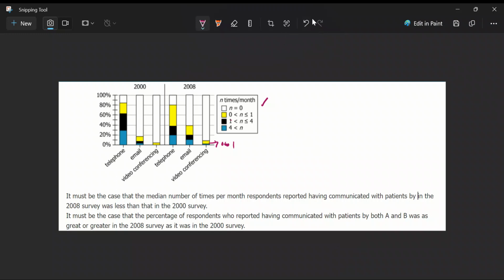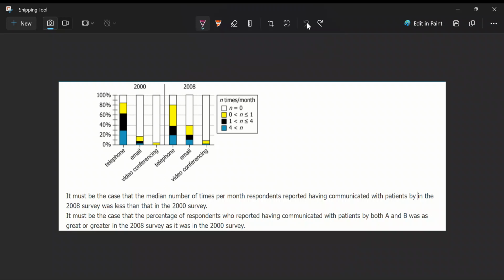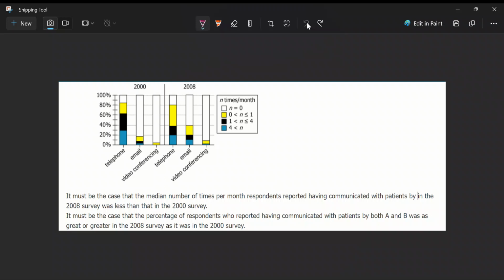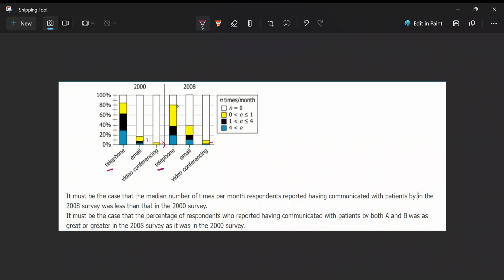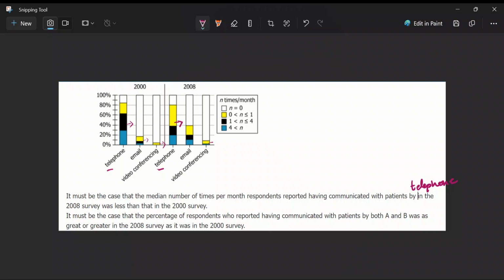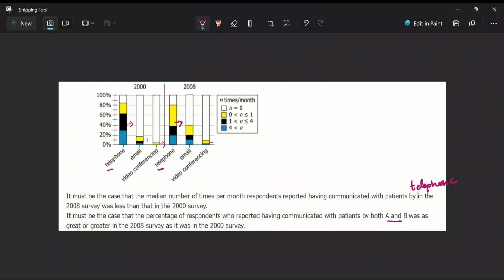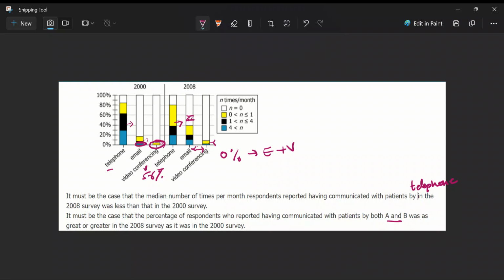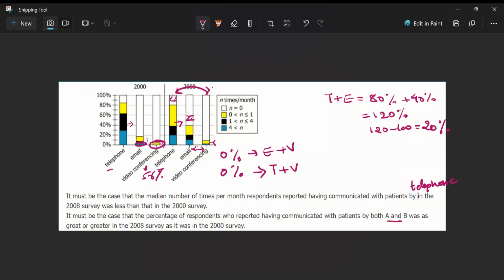DI Review: The graph shows data for physicians who, in 2000 and 2008, were surveyed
DI Review OG 2023-24: All solutions to DI questions